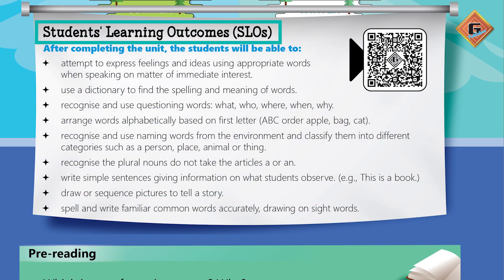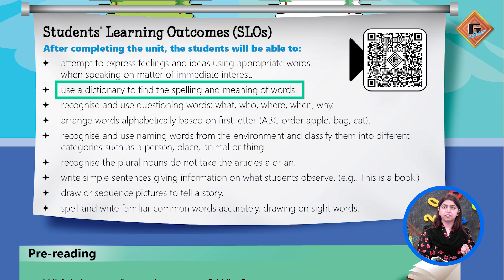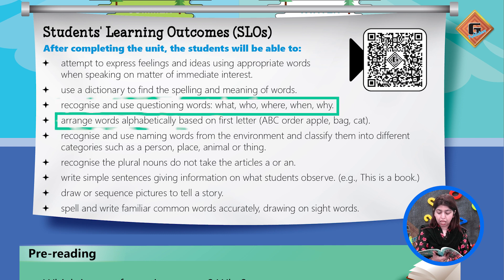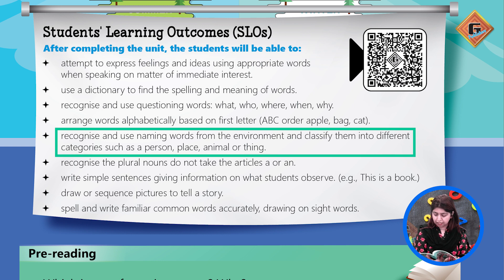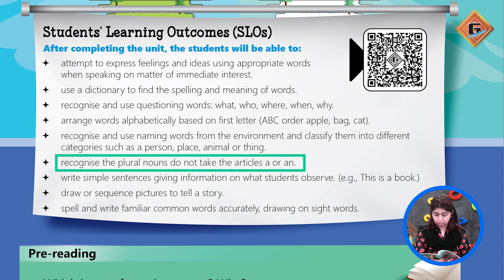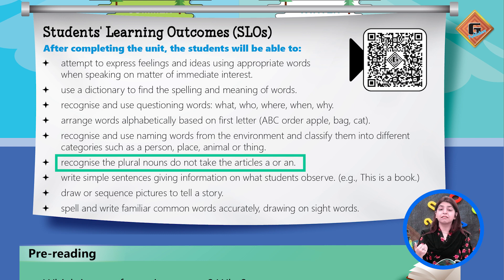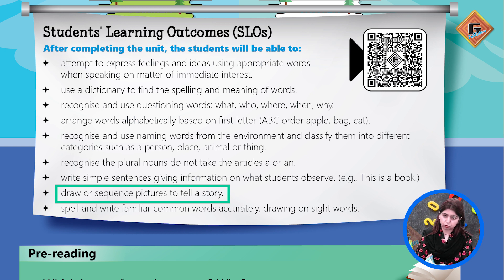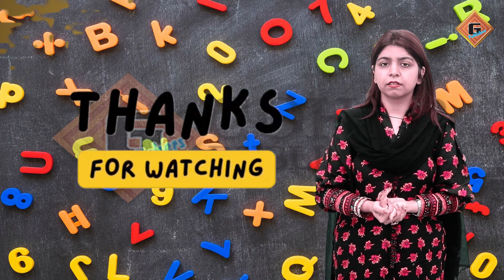Gohar Skill Up English 1|Unit 7|Lec 1|Intro of Unit